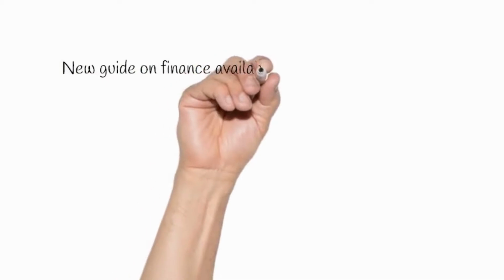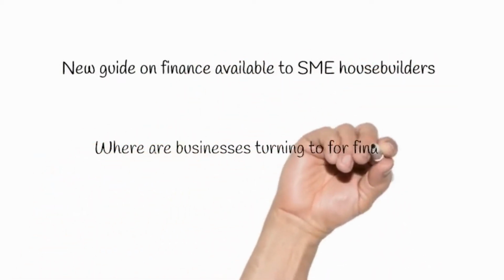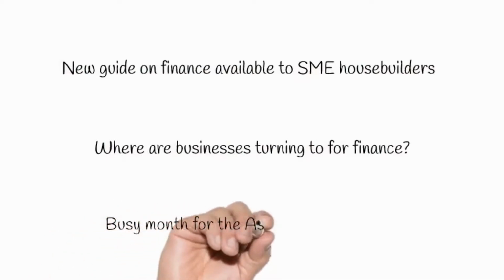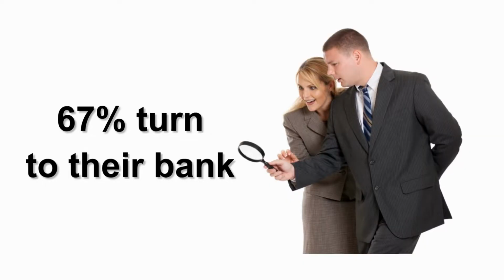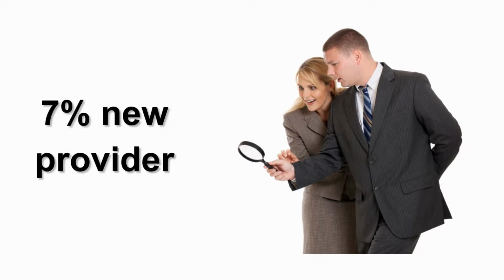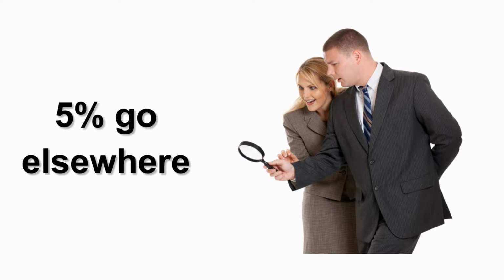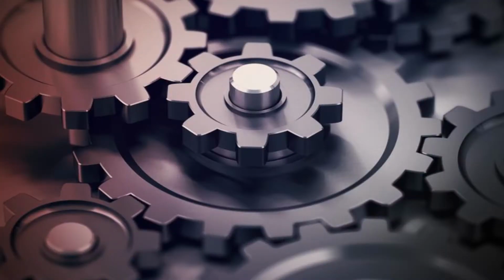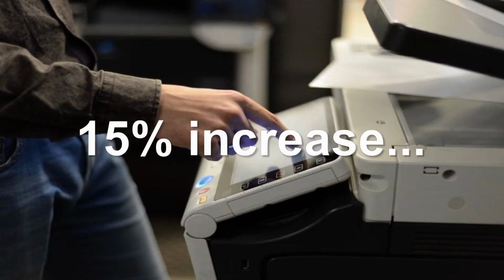Housebuilder Finance, Where Businesses are Borrowing and Asset Finance Funding – BFB 230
Whilst larger housebuilding firms tend to have easier access to finance, smaller housebuilders have greater challenges in getting the finance they need to develop sites. To open this Bulletin, news of a guide released by UK Finance and the Federation of Master Builders designed to help SME housebuilders source finance.
Where are businesses turning to when they apply for finance? We continue our look at findings from the latest SME Finance Monitor Report and reveal where businesses in need of finance are turning to. Despite strained relationships between banks and small businesses, the High Street banks remain the first port of call.
As an alternative source of finance, the Asset Finance sector continues to be an important avenue of funding for growing businesses. The latest figures from the Finance and Leasing Association show a busy August in terms of volume of business written. How does it look over 12 months though?